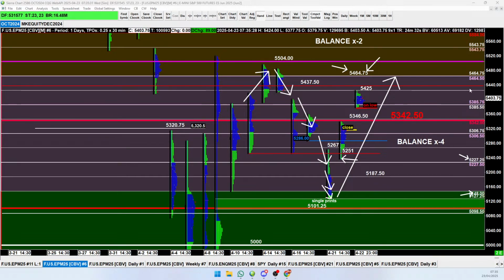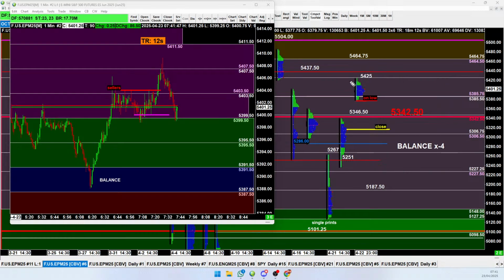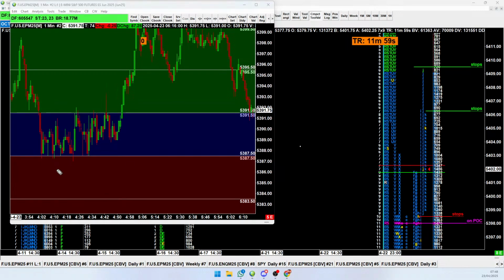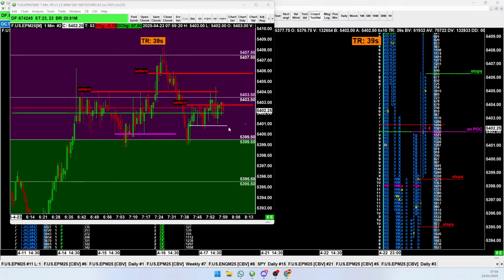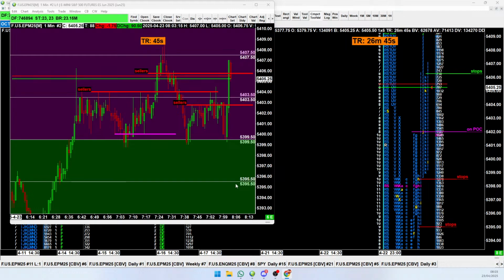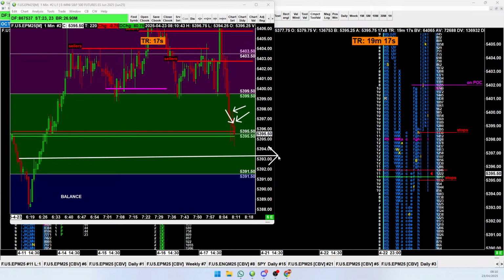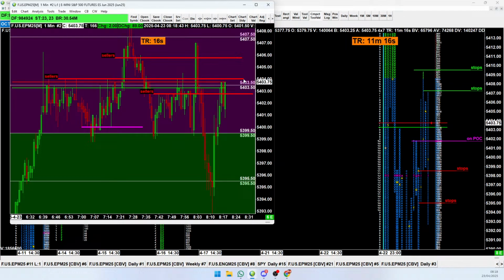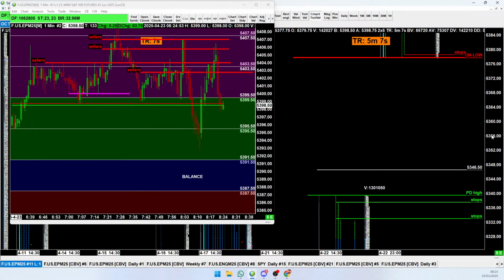JJ vwaptrader1 live training from the Microefutures. com Trading Room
GET 100% Fully Funded to trade by passing a skills evaluation at either